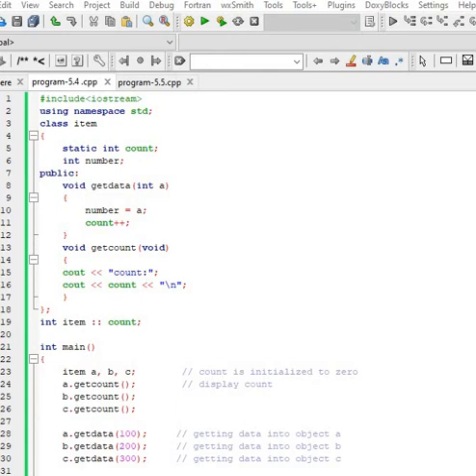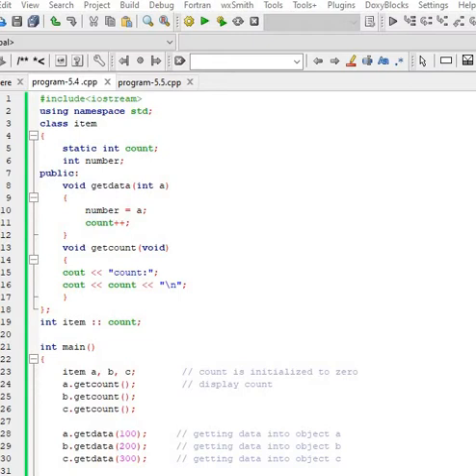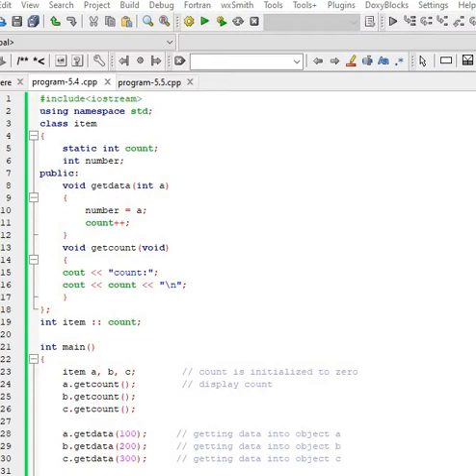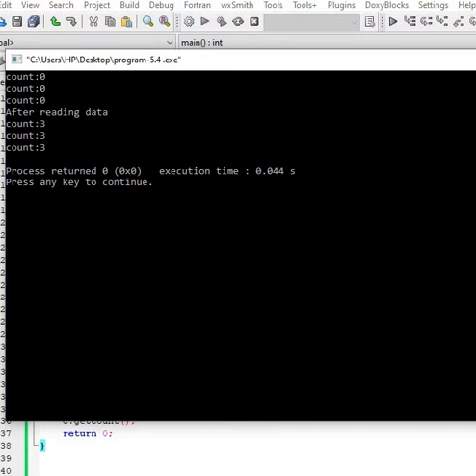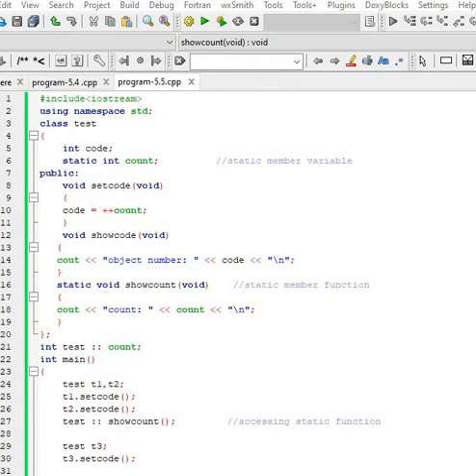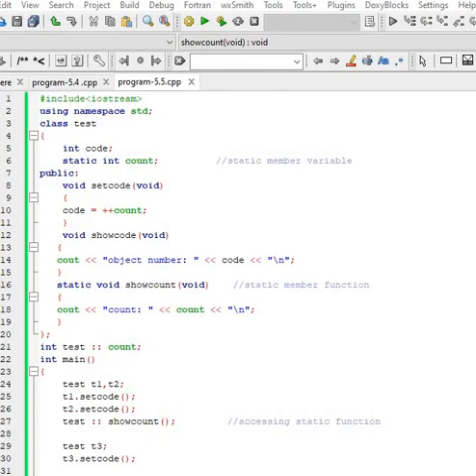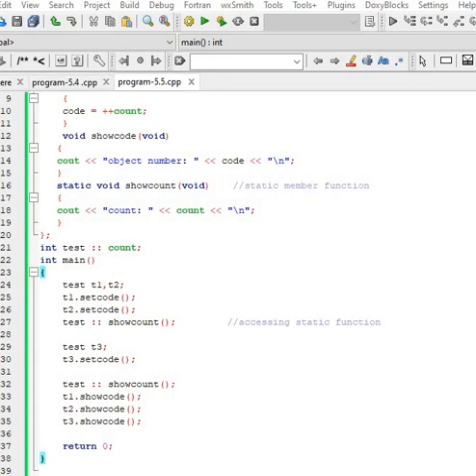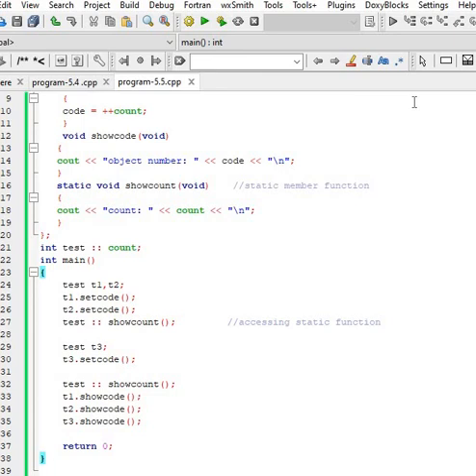C++ (STATIC member data , member functions)